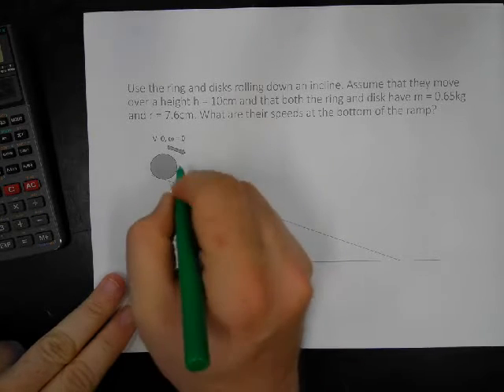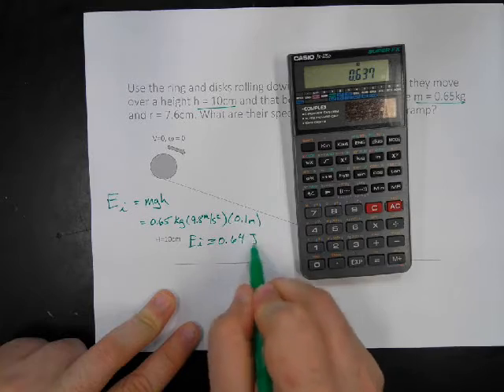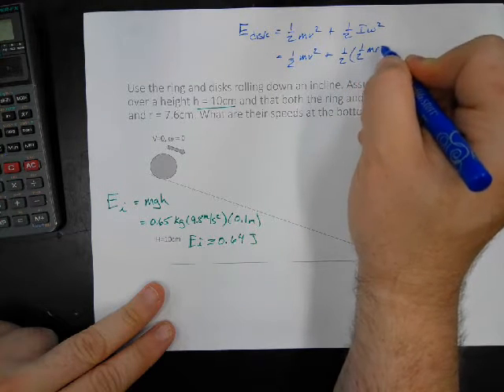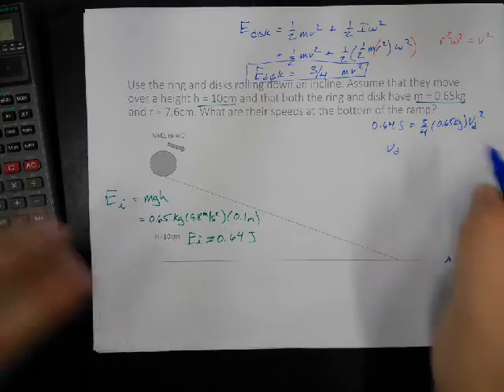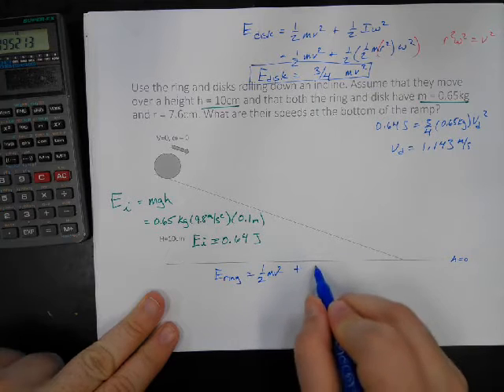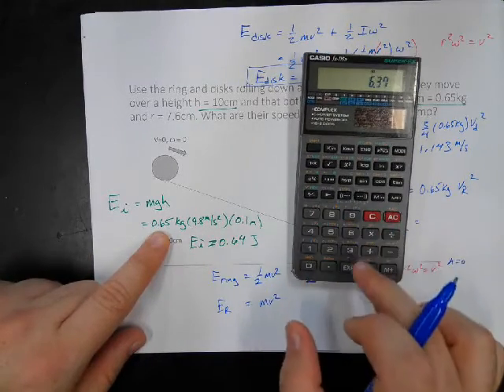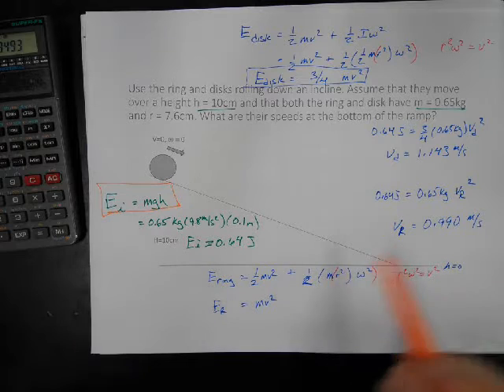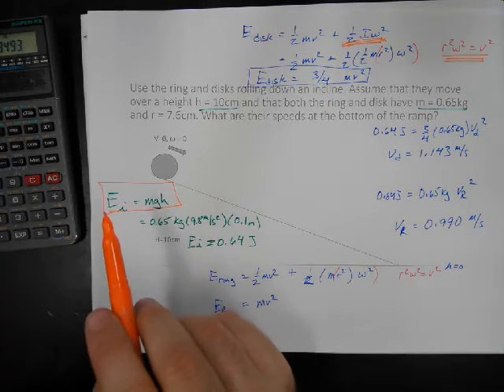PHYS PS rotational energy 2